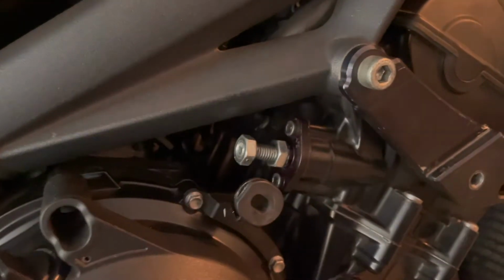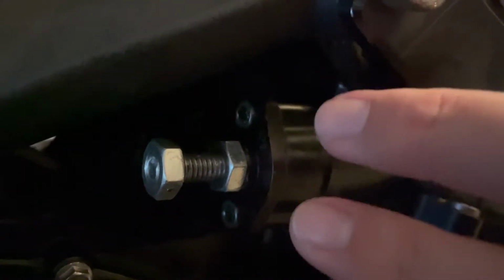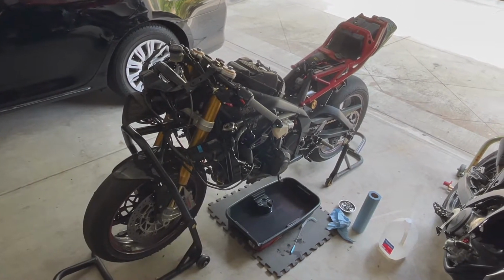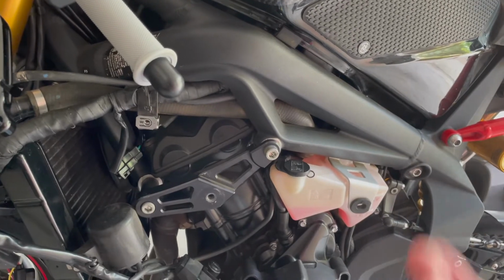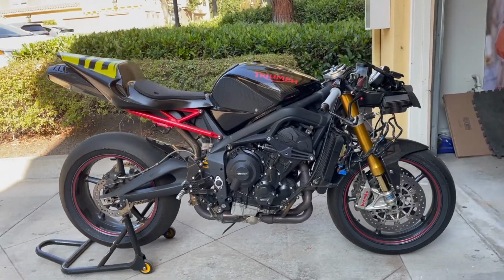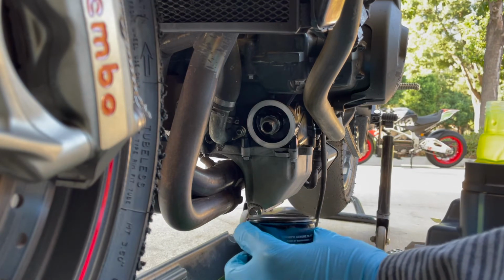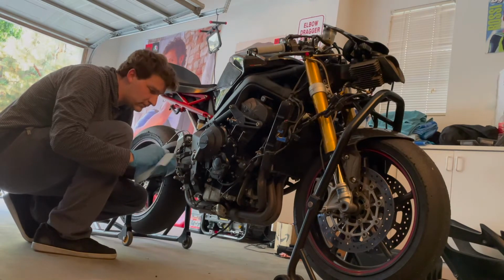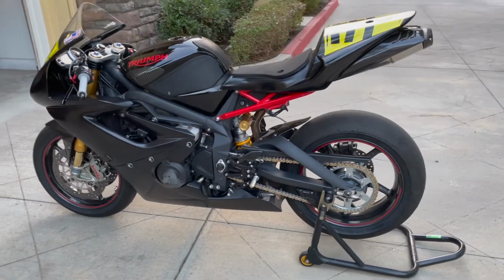Prepping My Triumph Daytona 675R Race Bike for CRA Round 2!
In this video, we take care of a few maintenance items on the Daytona ahead of the second round of the California Roadrace Association's exhibition season. We needed to address a leak, change the oil and oil filter, flush and refill the cooling system, clean the bike, and clean/lube the chain. Racing videos coming tomorrow, Friday, and Saturday! 🙂